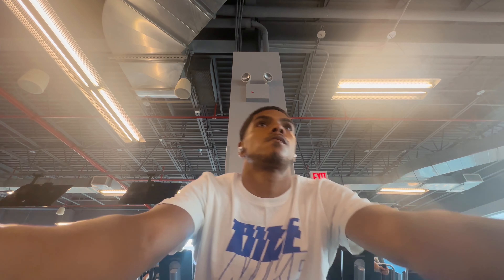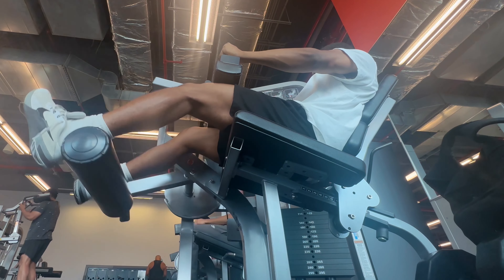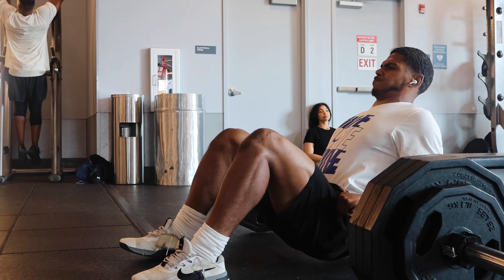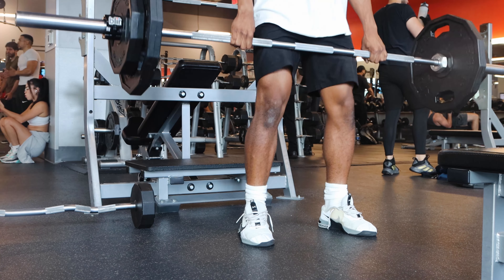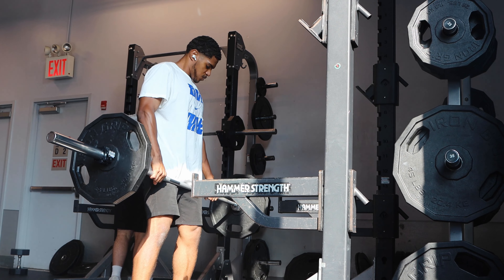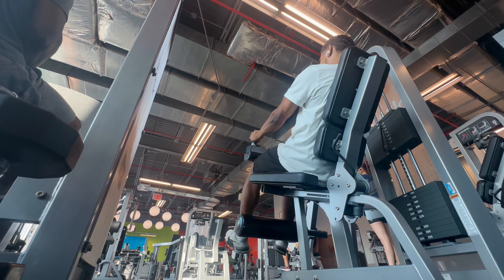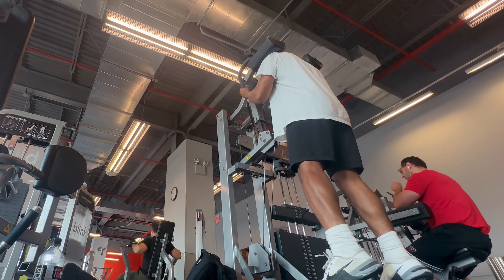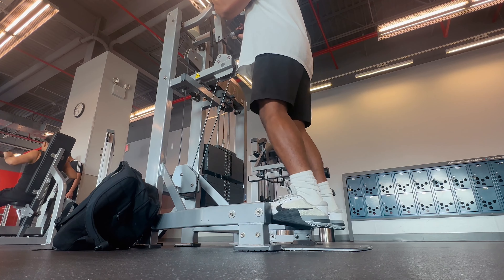GLUTES & HAMMIES | Posterior Leg Day (POWER)